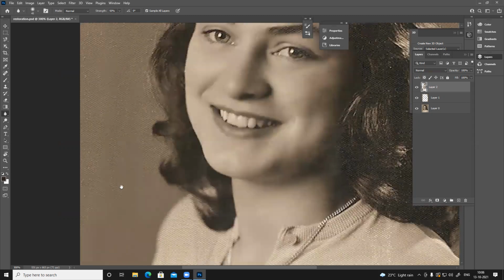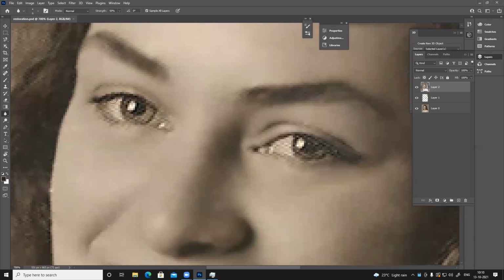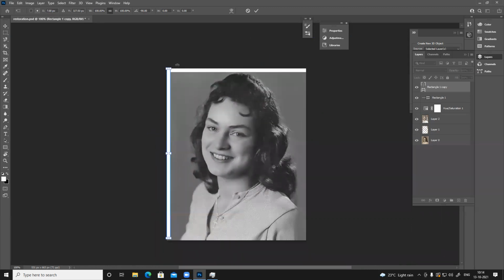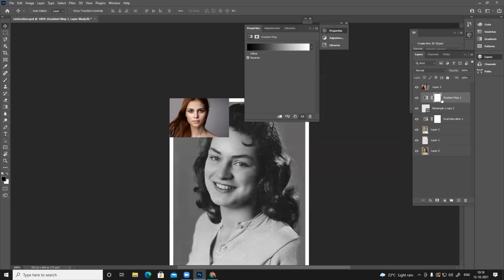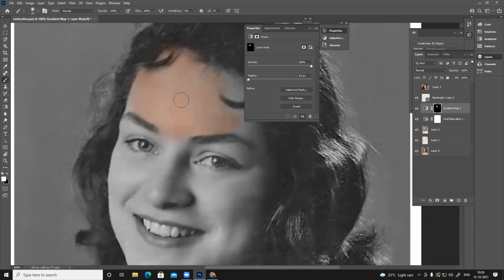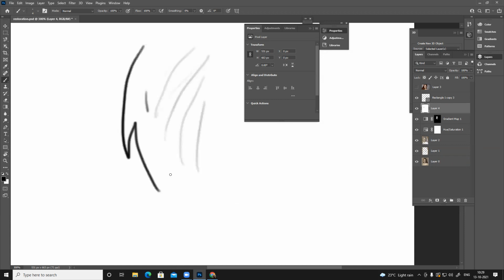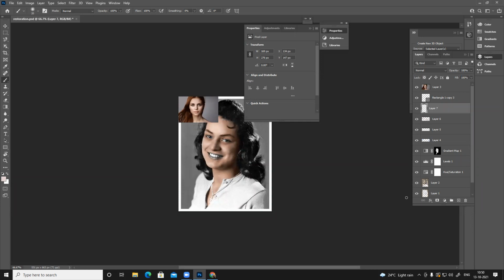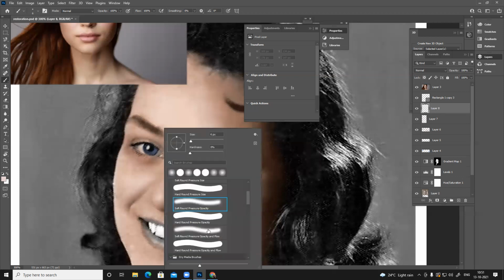2021 10 13 10 04 08 Digital Art BVA201 & GA214 89709876623